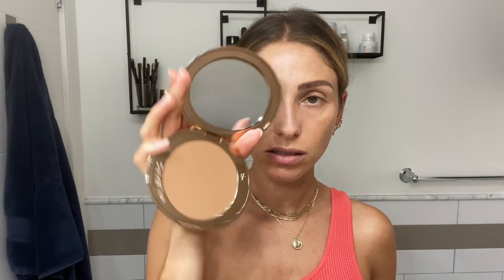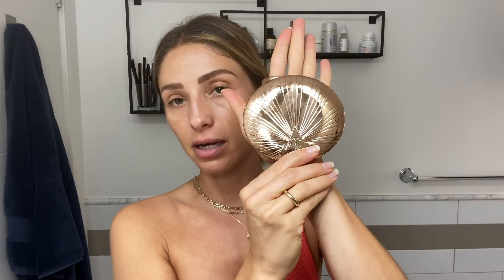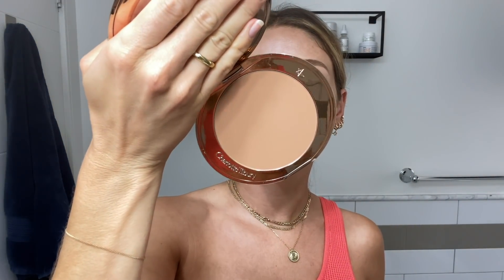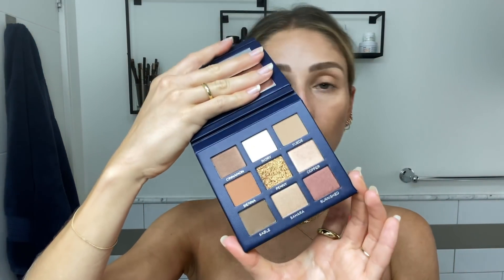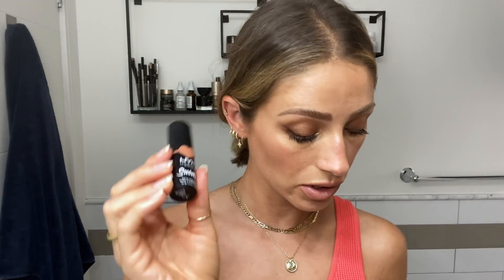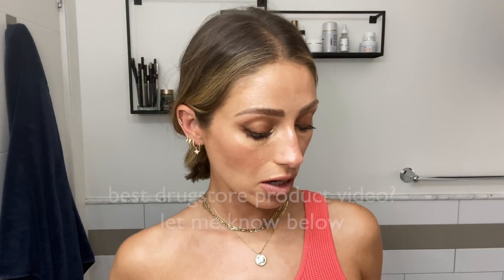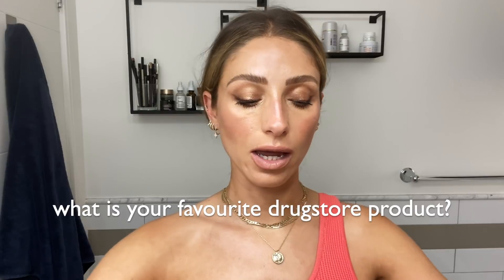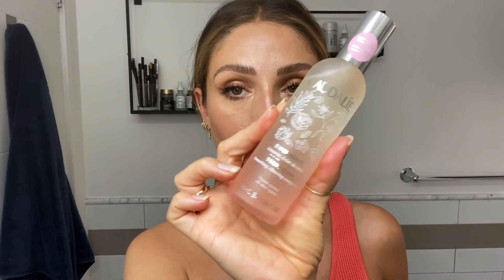GLOWING SUMMER MAKEUP + $2500 GIVEAWAY!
Here's my glowing summer makeup routine as of late - I don't always do eyeshadow, but the base is what I wear most days!

L'Oreal Revitalift moisturizer
The Ordinary Niacinamide
Paula's Choice moisturizer/sunscreen
Charlotte Tilbury Hollywood Flawless filter in 4
Charlotte Tilbury bronzer
Shu Uemura eyelash curler
Pat McGrath Fetisheyes mascara
Pat McGrath concealer
Benefit 24 hour brow gel
Mac Cosmetics Glow play blush in Grand
Nyx Cosmetics Suede lipstick in Dainty Daze
Caudalie Beauty Elixir spray

I've put together a big box of my favourite products (worth $2500+) to give away to you guys as a thank you for yours support and for being such a wonderful community.